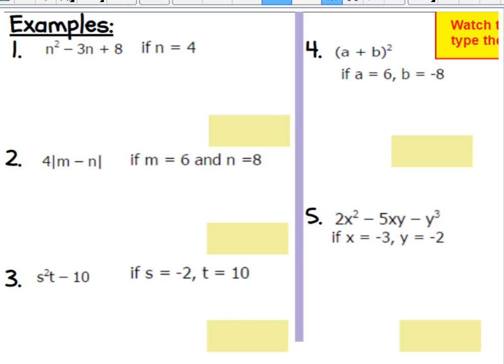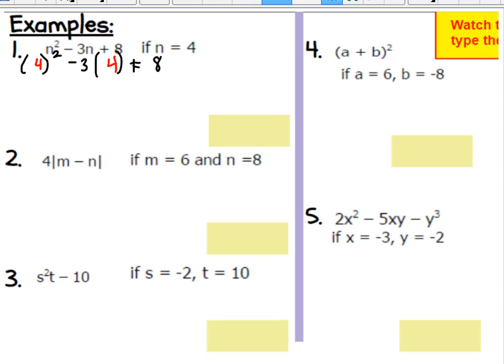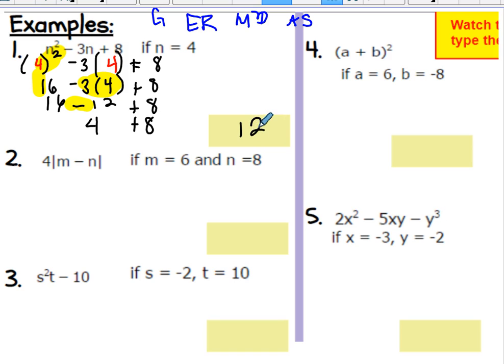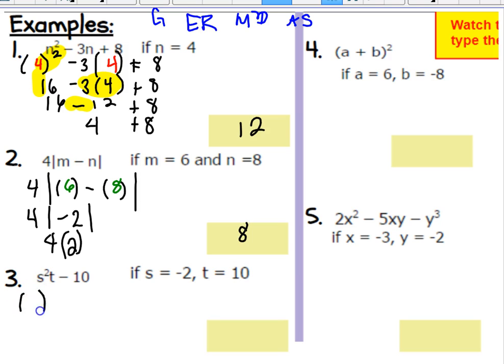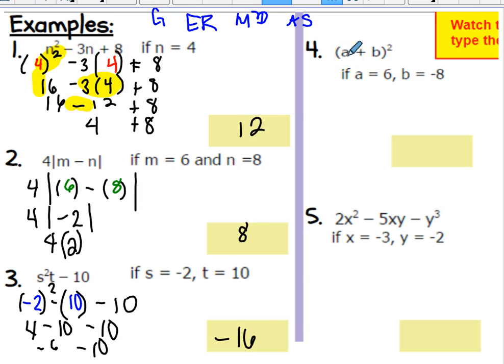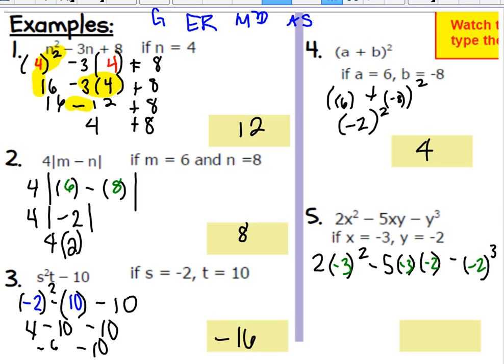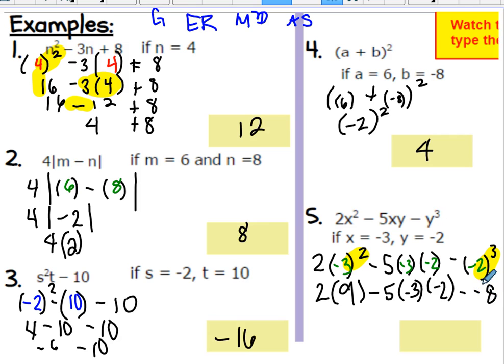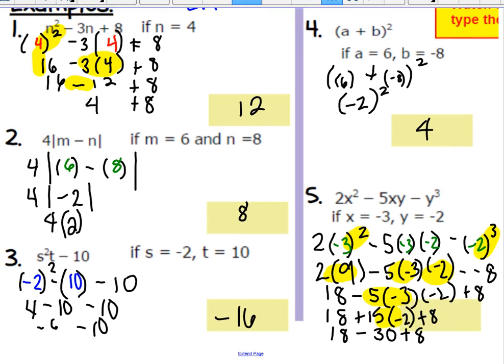1 3 Evaluating Expressions Examples